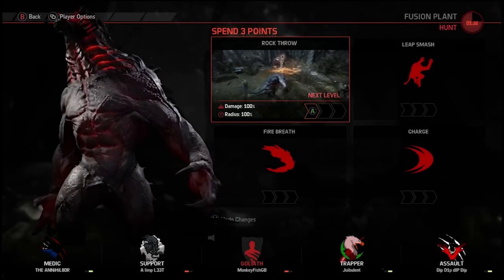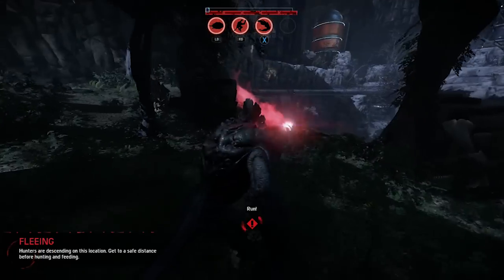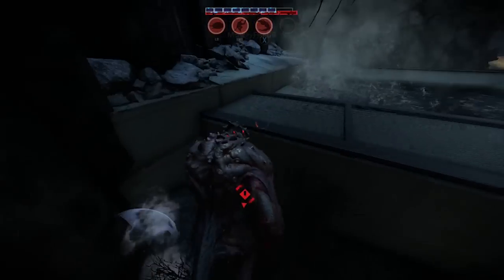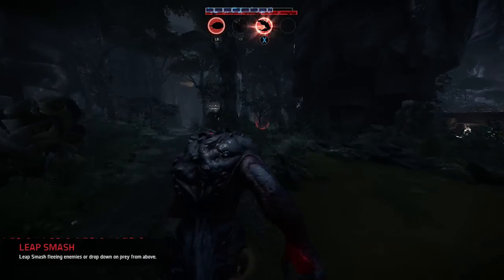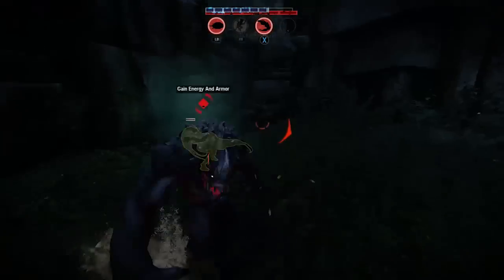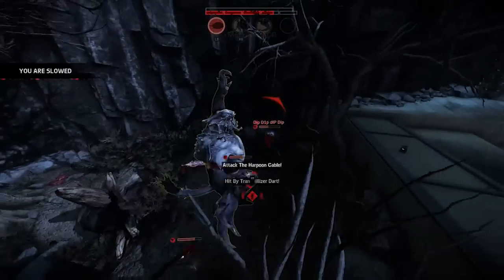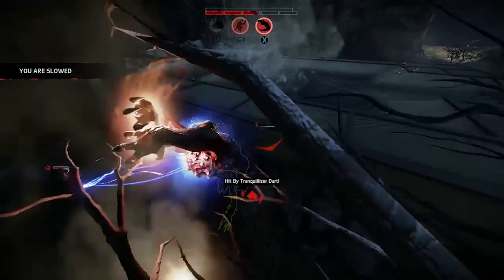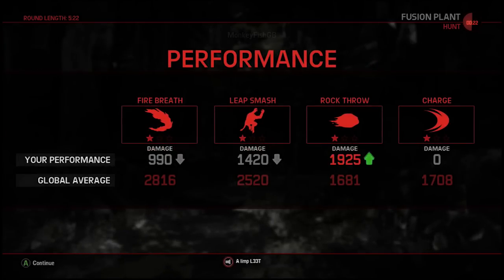Evolve Goliath Gameplay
Matt Cuttle plays the Evolve Beta as the Goliath, more details The game is developed by Turtle Rock Studios and is available for Xbox One, PS4 and PS4 from the 10th February 2015